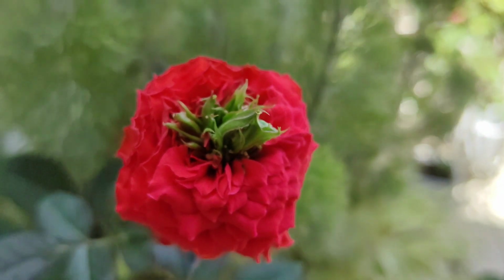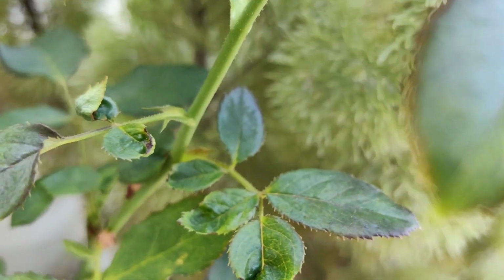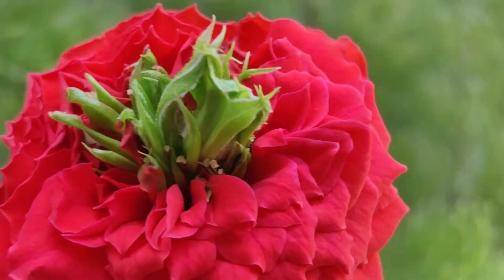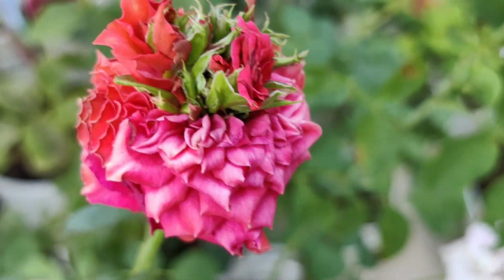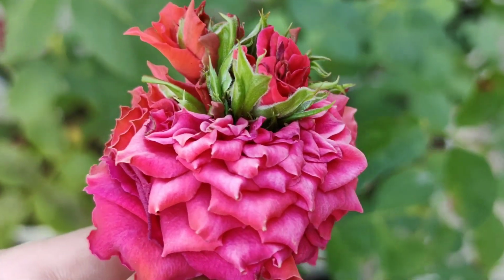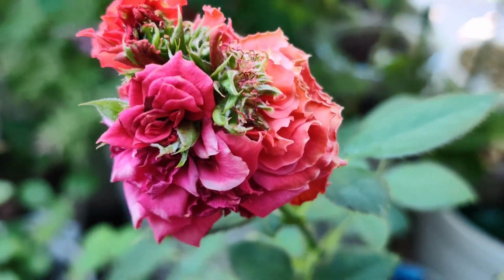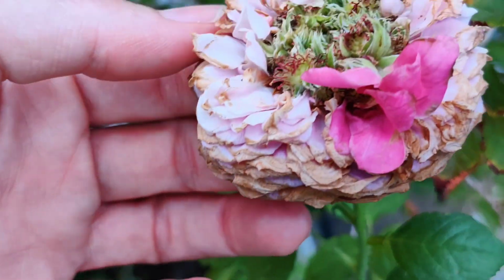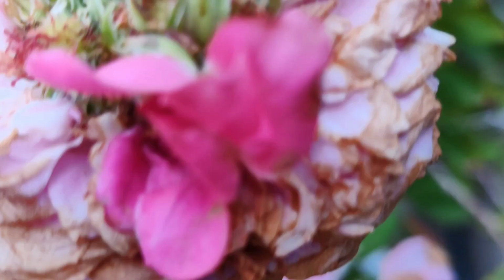EXCITING -M ROSE plant by MEILLAND 2009 France バラ エキサイティング M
A MOST AMAZING RARE rose, that blooms additional roses from her heart, Exciting®-M was bred by Meilland in the south of France. In a later stage the gem was valued at its potential, as the plant kept producing identical flowers. The production was brought to the Netherlands in order to exploit the undisputed expertise available in the field of breeding and growing.

Exciting®-M is tested extensively in the course of more than a year and the result was more than satisfactory. The usage options vary from solitaire presentation, as centrepiece in a unique bouquet, to processing it in an arrangement or decoration.

The flower calls on emotions like passion, exhilaration and joy. An excellent attribute of the flower is its long vase life. Tests have shown a life expectancy nearly up to three weeks with minimal care. Already within a short time-span, after the flower has been put in water, one can observe that the flower gently grows on and the velvet red leafs develop further.